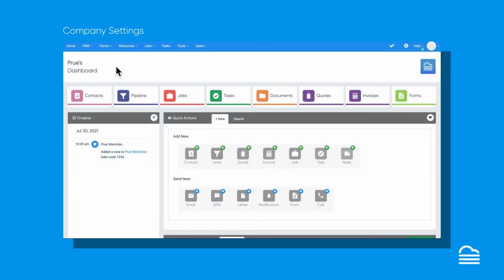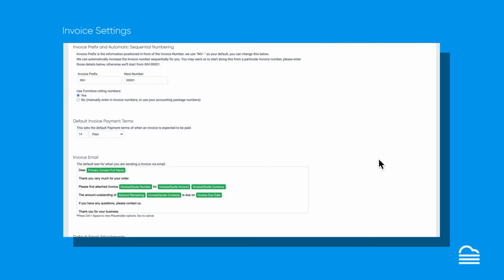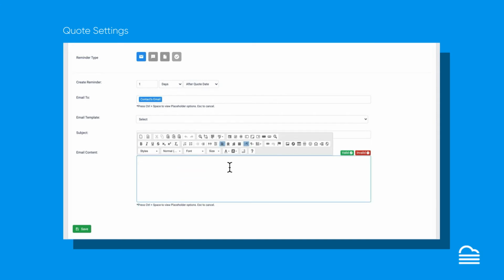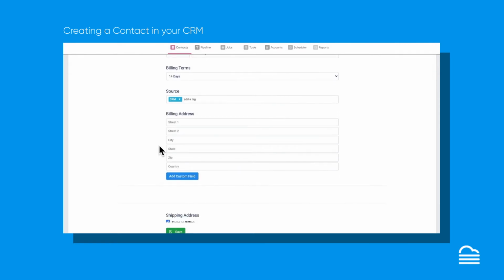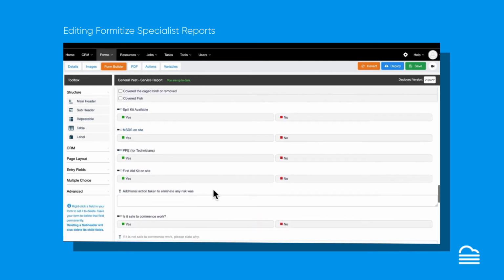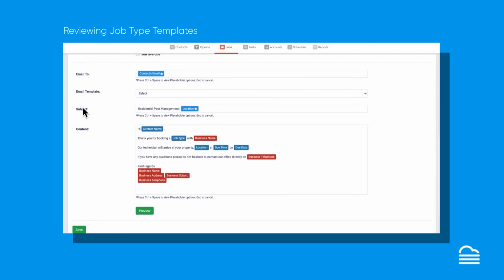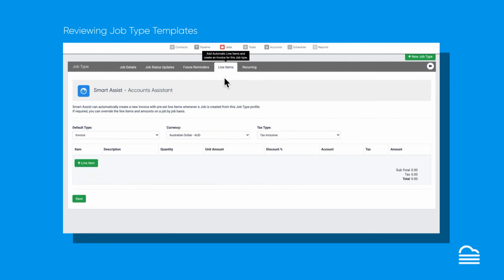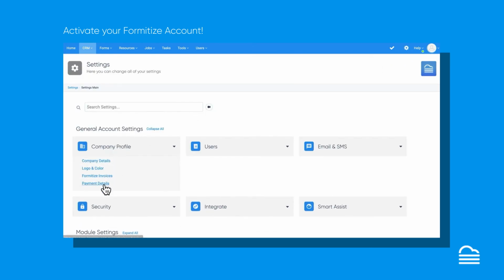Formitize Pest Control Quick Start Guide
We have worked with thousands of Pest Controllers just like you. These Pesties have told us that the key challenges that most Pest Control businesses face

0:00 - Intro
0:40 - Company Settings
1:20 - Invoice Settings
7:51 - Quote Settings
10:42 - Accounting Software Integration
11:26 -Users and User Groups
13:09 - Creating a Contact in your CRM
16:11 - Editing Formitize Specialist Reports
20:54 - Reviewing Job Type Templates
32:04 - Resources (Document Management)
34:05 - Activate your Formitize account